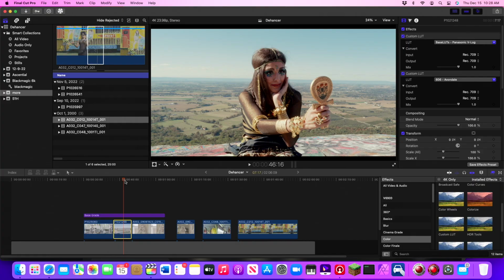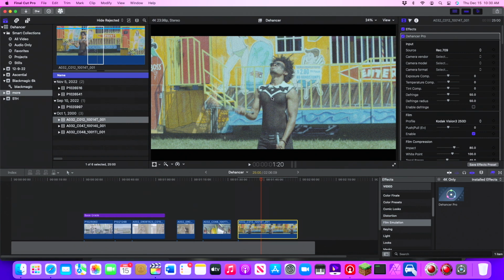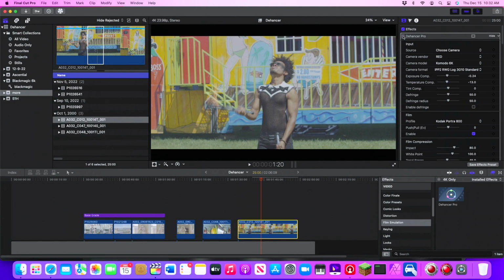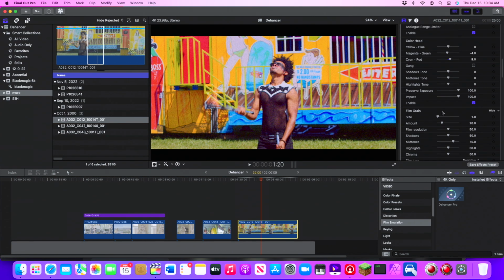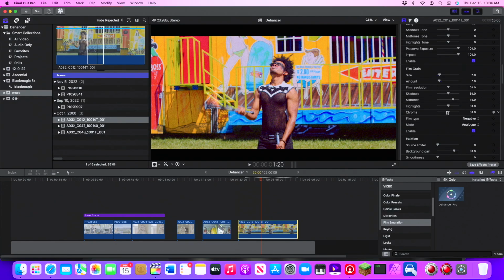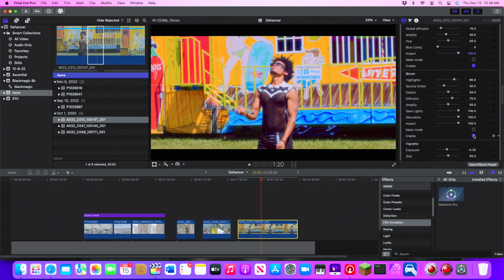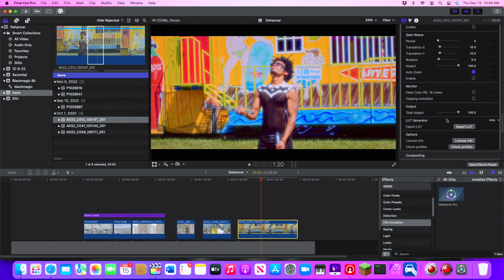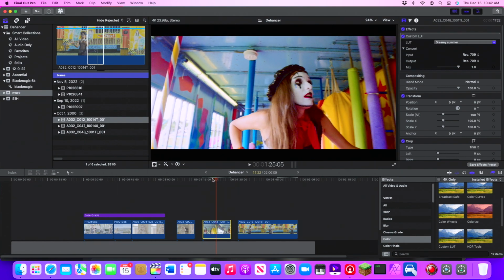Film Emulation Plugin for Final Cut Pro - Dehancer Pro Tutorial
In this episode, I review Dehancer Pro for Final Cut Pro.

Gear Used To Make This Video
Soft Box
My Complete Set Up